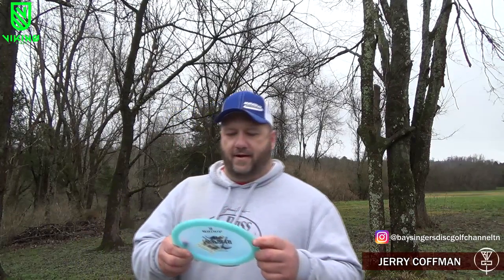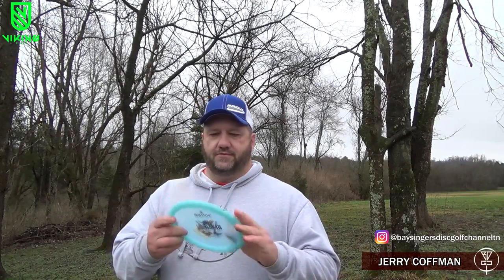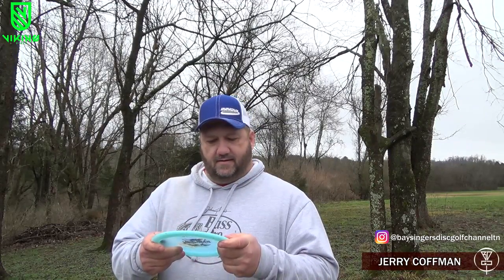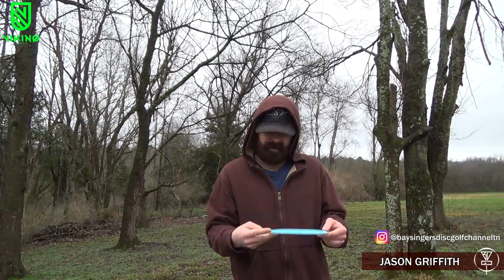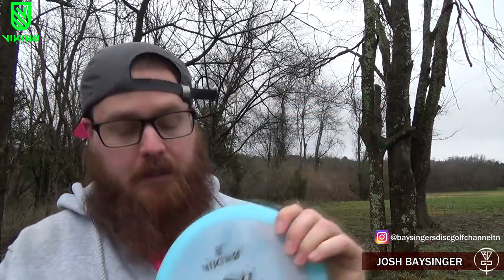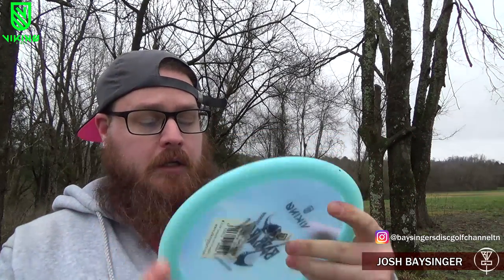BDGC Disc Review #17: Viking Discs - Barbarian (Giveaway ended 1/28/2019)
It's been a long time since the crew has done a review and giveaway, but the wait is now over! Huge thank you to Viking Discs for making this review and the following ones possible!